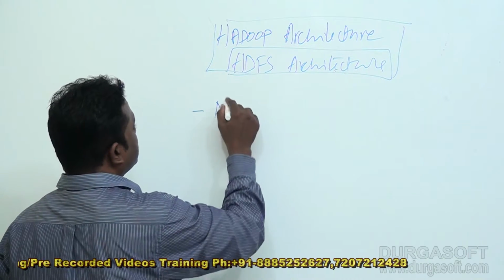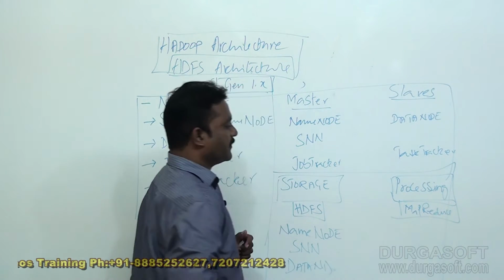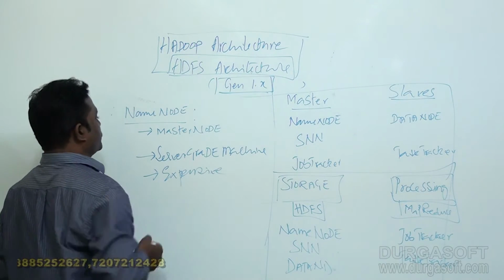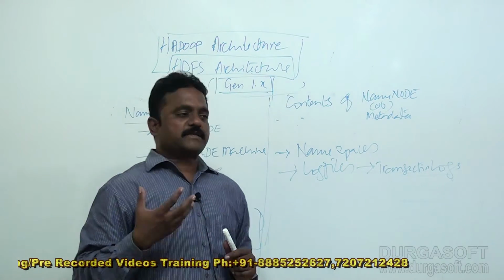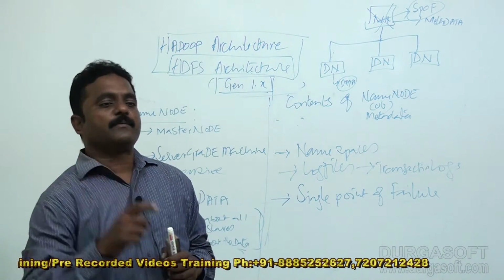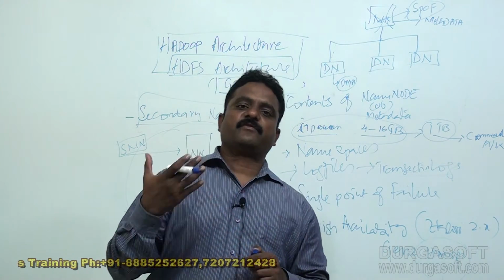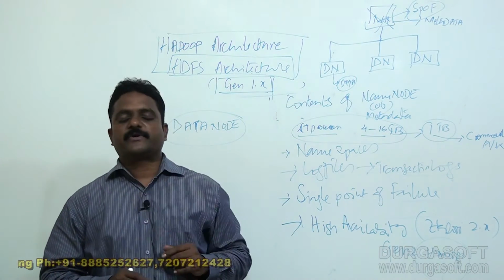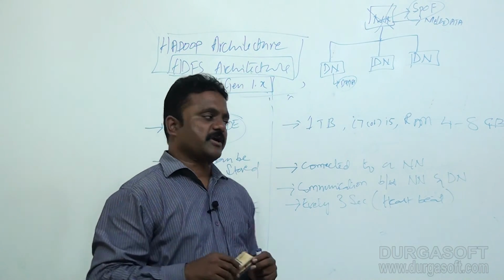BIG Data || Hadoop|| Hadoop HDFS Architecture Part - 4 by Naveen